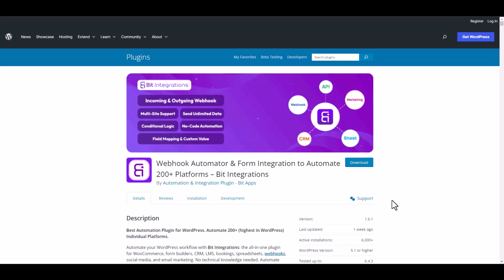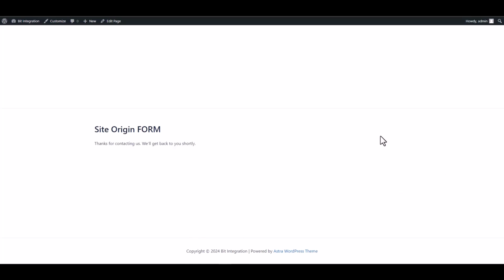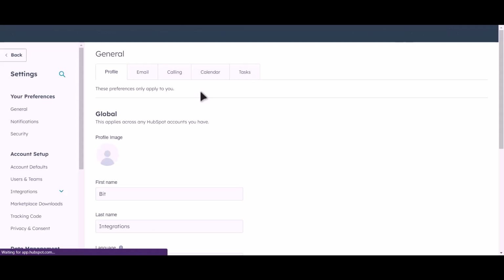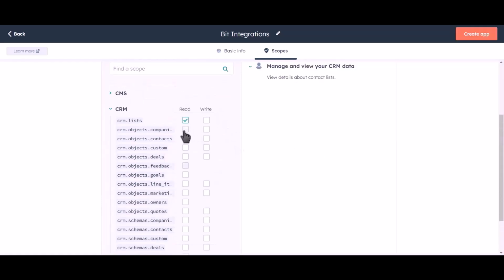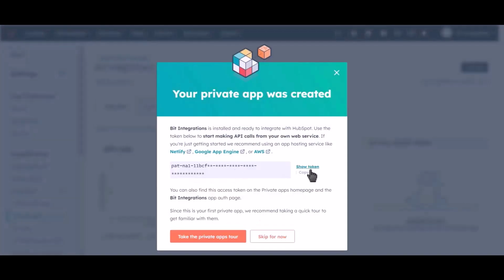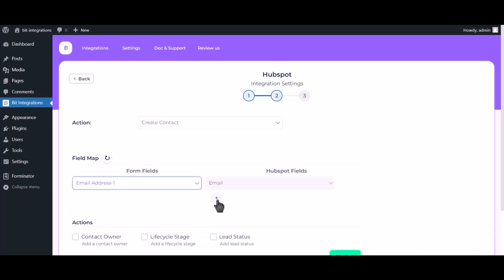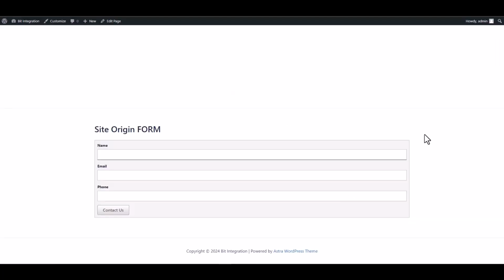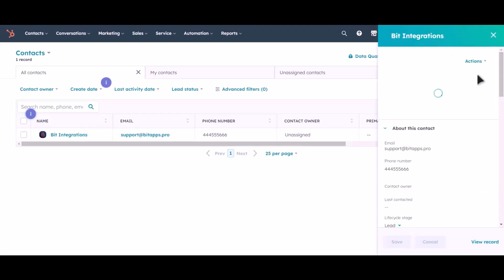Integrating SiteOrigin with HubSpot | Step-by-Step Tutorial | Bit Integrations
Welcome to our latest tutorial, where we unlock the power of seamless data integration! In this video, we'll guide you through the step-by-step process of integrating SiteOrigin with HubSpot, the industry-leading CRM platform, using the versatile Bit Integrations WordPress plugin.

Discover how to effortlessly store, host, and sync your SiteOrigin data, submissions, and uploads with HubSpot, taking your data management to new heights and harnessing the convenience of personal cloud storage.

Key Highlights:
✅ Detailed tutorial on integrating SiteOrigin with HubSpot using Bit Integrations for WordPress.

Whether you're a blogger, business owner, or data enthusiast, this integration empowers you to effortlessly manage, host, and sync your SiteOrigin data, submissions, and uploads with HubSpot's personal cloud storage. Join us now to experience the efficiency of seamless data integration!